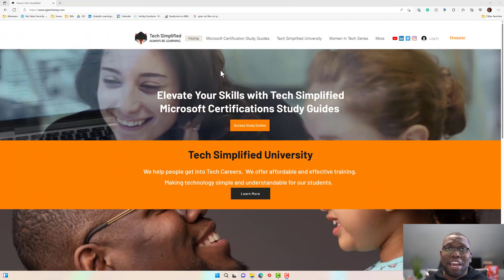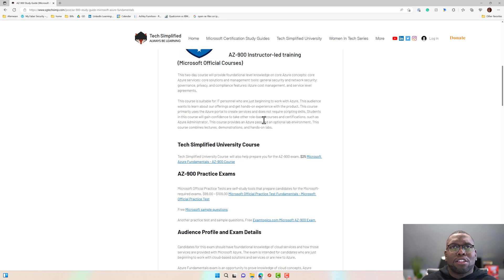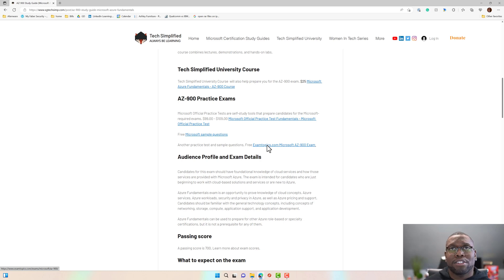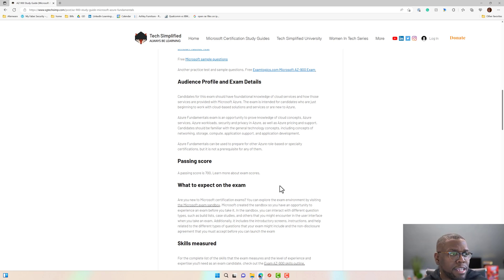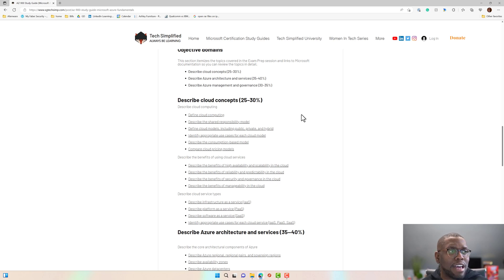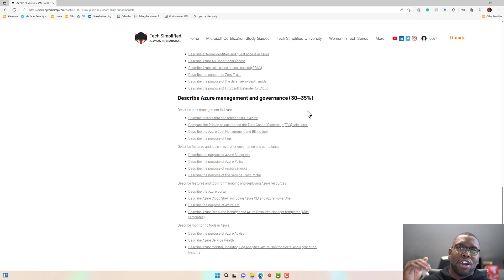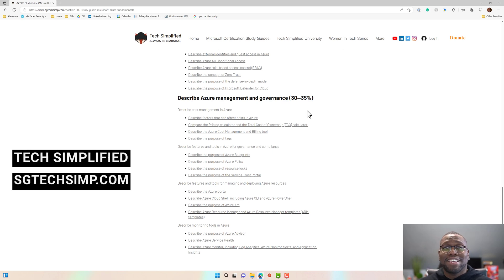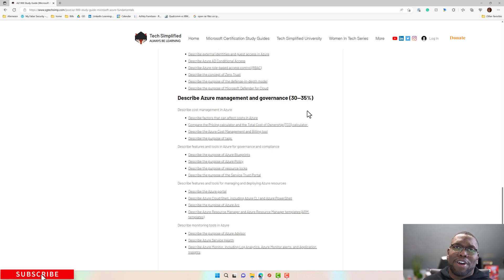Microsoft Azure Fundamentals Certification (AZ-900) Study Guide 2022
Microsoft AZ-900 is an entry-level certification exam for the Microsoft Azure platform. It is designed to assess and validate an individual's foundational knowledge of cloud services and how they are provided with Microsoft Azure. The exam covers a range of topics, including Azure fundamentals, cloud concepts, security, compliance, privacy, trust, and the core Azure services, including compute, network, storage, and security.

If you are preparing for the AZ-900 exam, you may want to consider studying the following topics:

Cloud Concepts: Understand the fundamental principles of cloud computing and how they apply to Azure.

Core Azure Services: Familiarize yourself with the core Azure services, including compute, network, storage, and security.

Azure Pricing and Support: Understand how Azure pricing and support works, and how to choose the right Azure subscription for your needs.

Azure Security, Privacy, Compliance, and Trust: Learn about Azure's security, privacy, compliance, and trust features and how to use them to protect your data and workloads.

Azure Monitoring and Management: Understand how to monitor and manage Azure resources, including how to use Azure Monitor and Azure Log Analytics.

There are many resources available to help you prepare for the AZ-900 exam, including study guides, practice tests, and online courses. Some popular study resources for the AZ-900 exam include the official Microsoft Azure Fundamentals certification page, the Microsoft Azure Fundamentals course on SGTECHSIMP.com, and the AZ-900 Microsoft Azure Fundamentals Study Guide on SGTECHSIMP.com